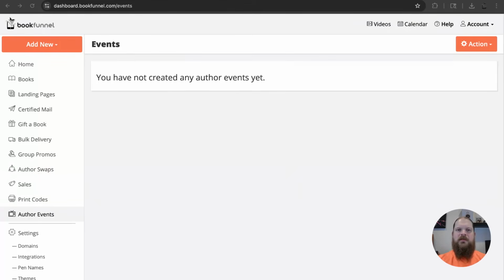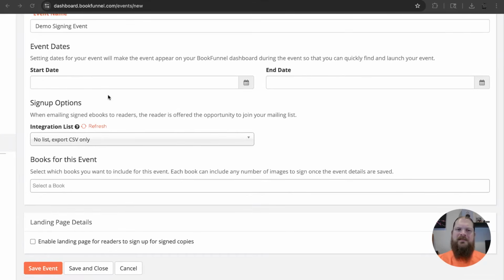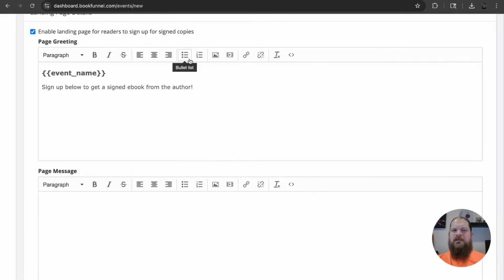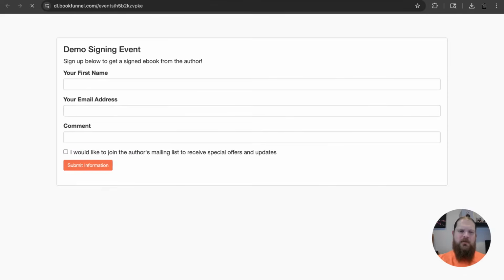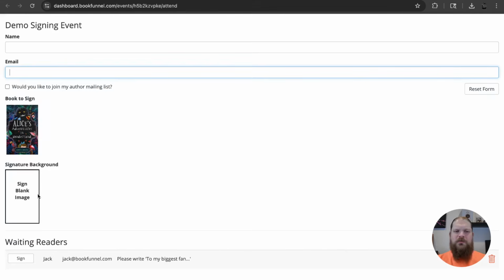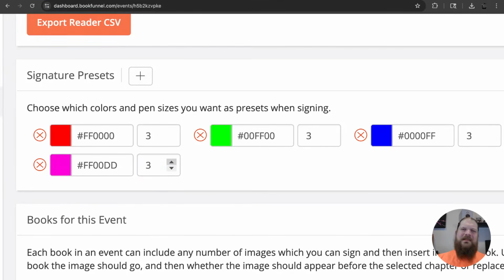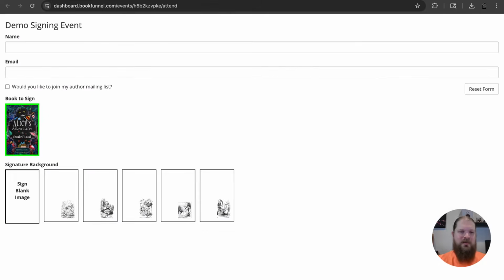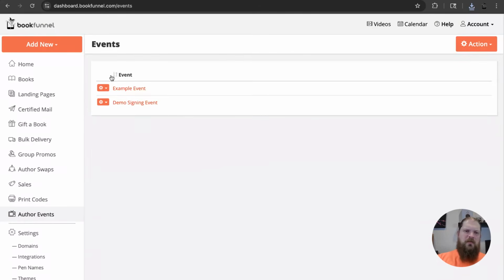Digital Ebook Signing | BookFunnel Tutorial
Summary

In this conversation, Jack Shilkaitis introduces BookFunnel's new feature for digital ebook signing, explaining how authors can set up, customize, and manage virtual signing events. He details the process of creating an event, collecting reader information, and delivering signed ebooks, emphasizing the flexibility and creative options available to authors.

Takeaways

BookFunnel's digital ebook signing allows for virtual signings.
Authors can customize their signing events with various options.
Email collection is integrated into the signing process.
QR codes can be generated for easy access to signing pages.
Customization options include signature presets and custom images.
Authors can manage multiple signing events through their dashboard.
The signing process is streamlined for both authors and readers.
Authors can communicate signing timelines to readers effectively.
CSV exports help authors keep track of signed ebooks and mailing lists.
Support is available for any questions regarding the feature.

Chapters

00:00 Introduction to Digital Ebook Signing
00:50 Setting Up a Signing Event
04:45 Customizing the Signing Experience
09:46 Advanced Features and Customization
12:48 Delivering Signed Ebooks and Event Management
13:47 Outro